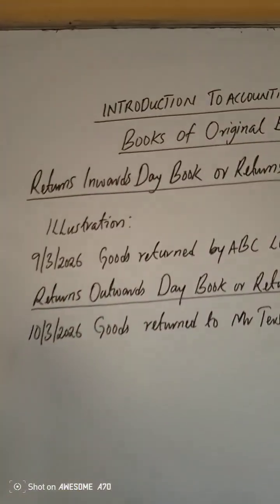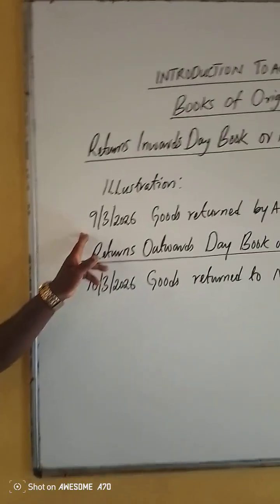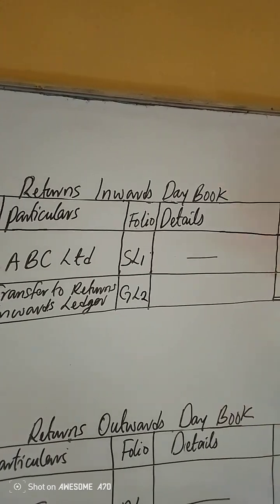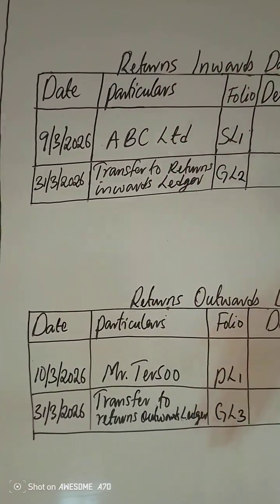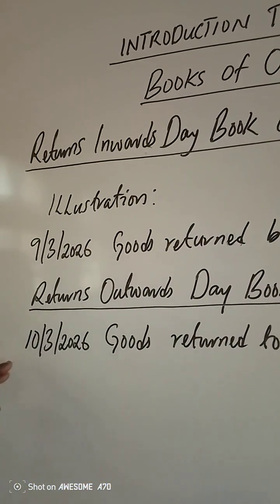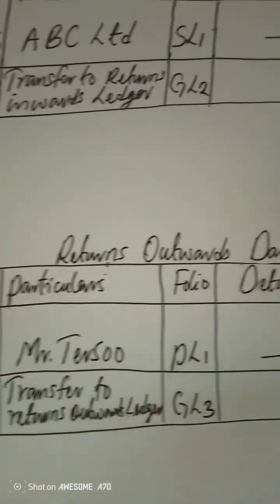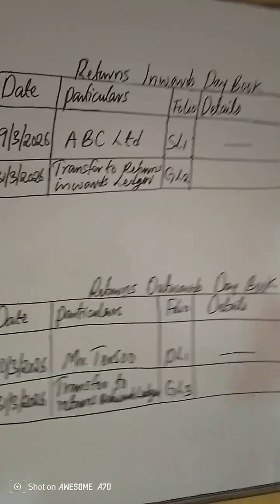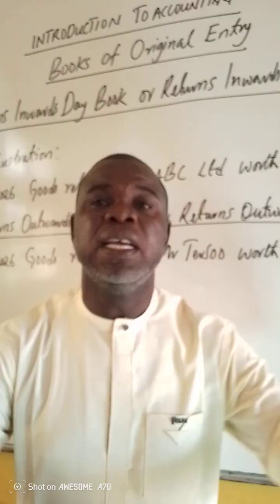Mr Chartered Tutorial | Understanding Books Of original Entry [RETURNS INWARD/OUTWARD DAYBOOK]